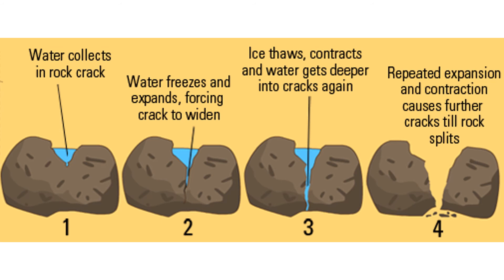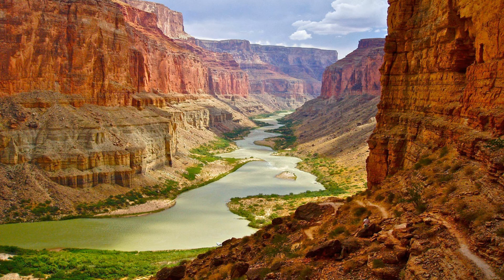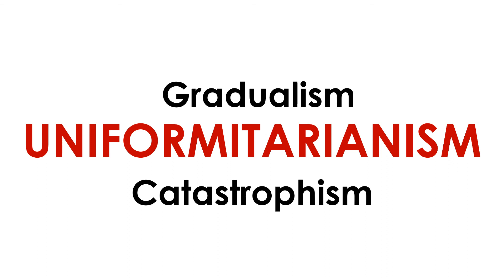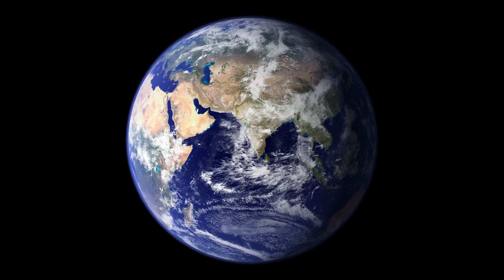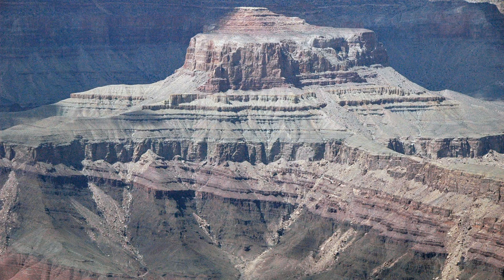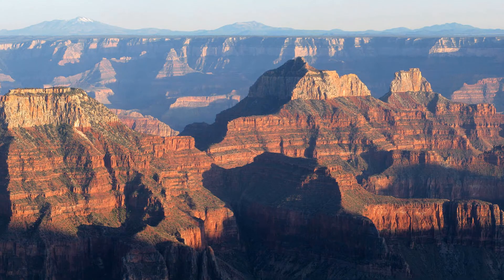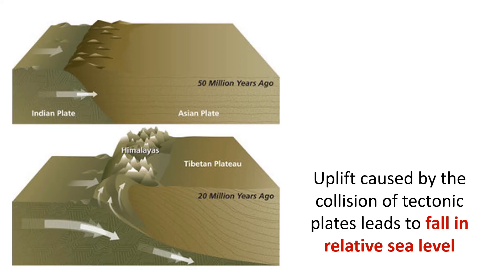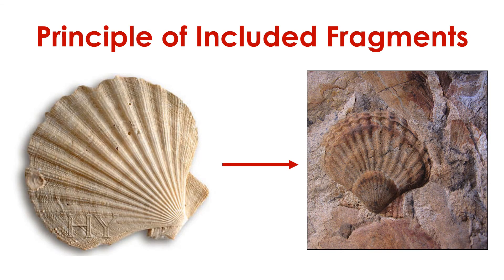Principles of Sedimentary Geology